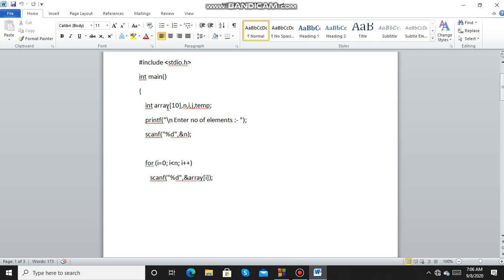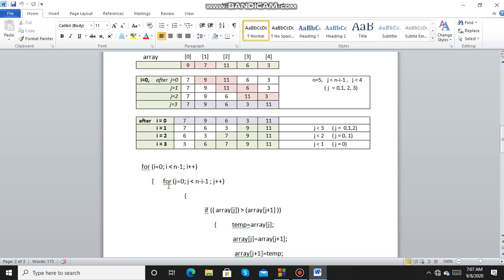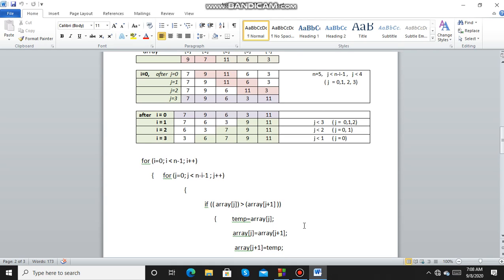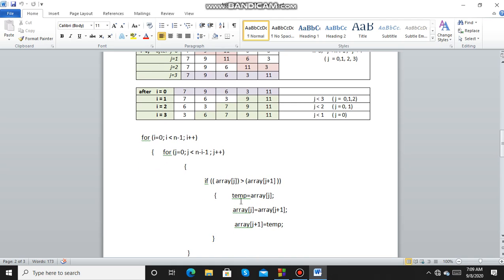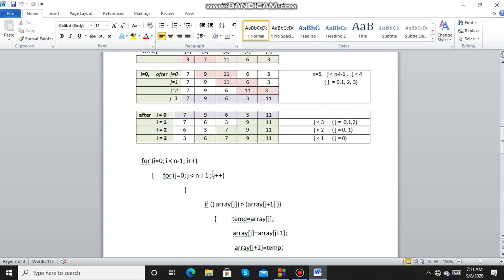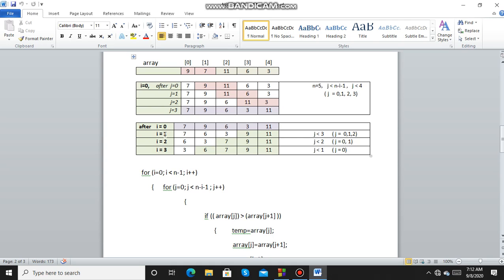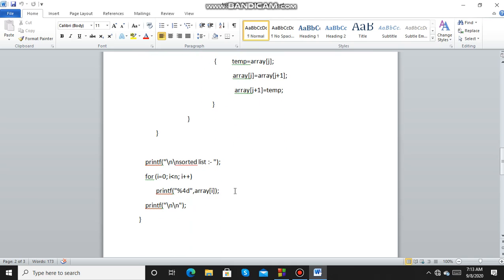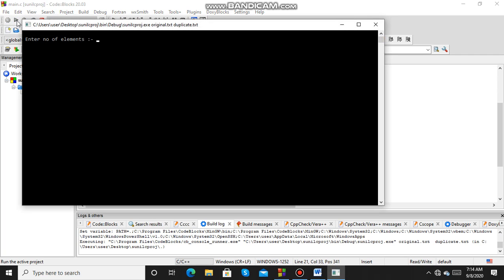Bubble Sort in C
This program explains the logic of bubble sort with example.